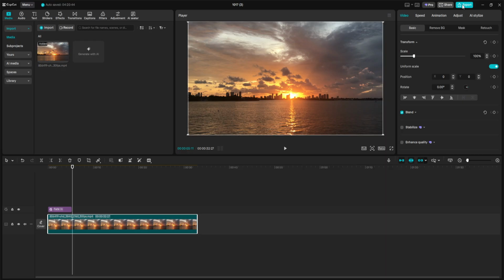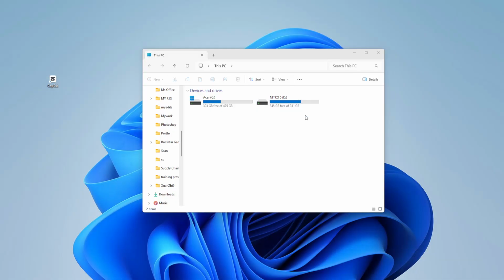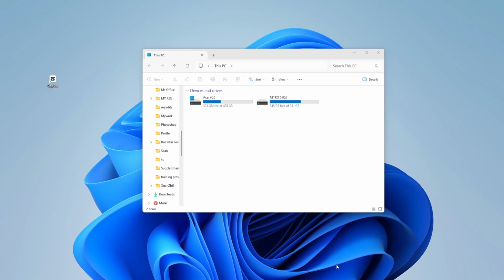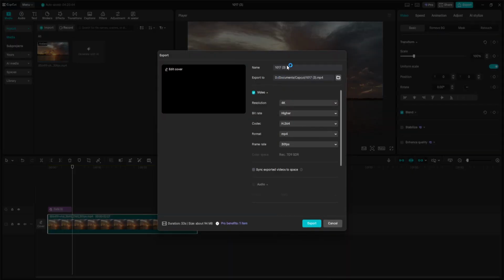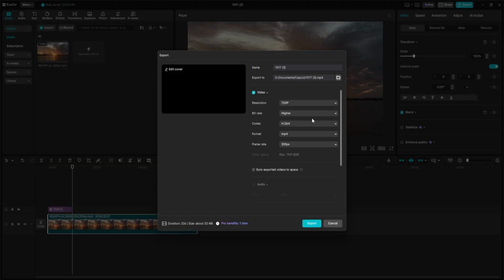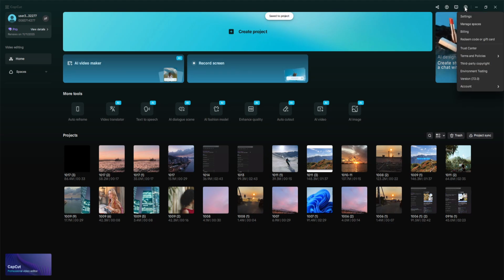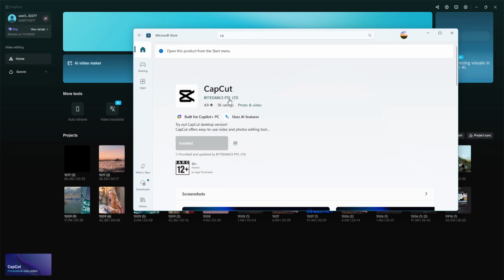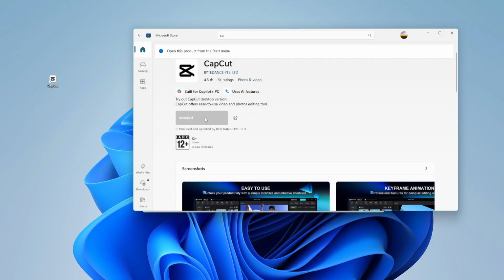How to Fix Export Problem CapCut PC [2026 Guide]